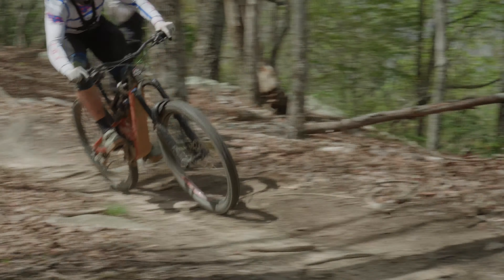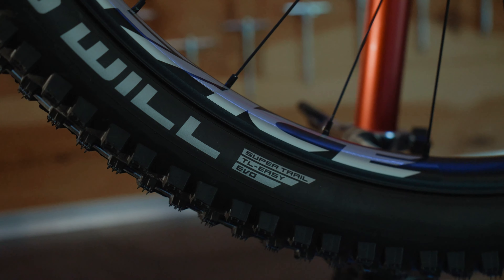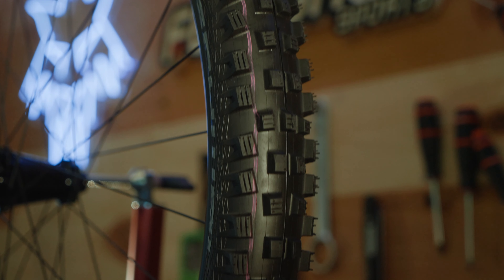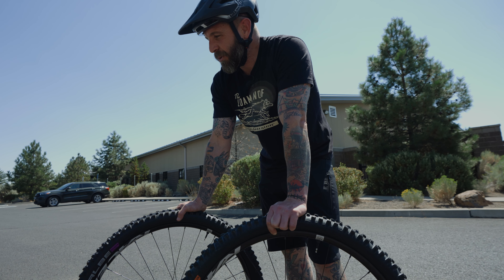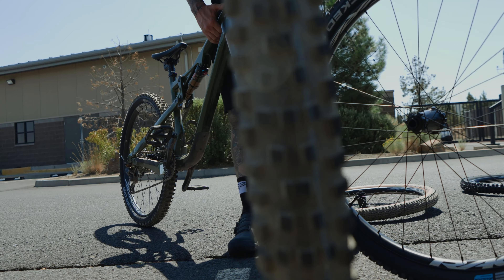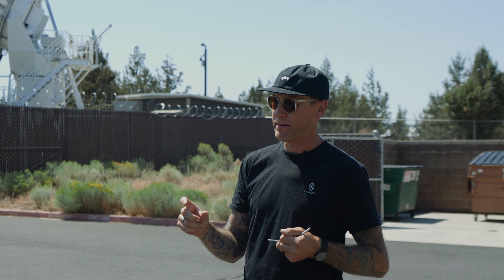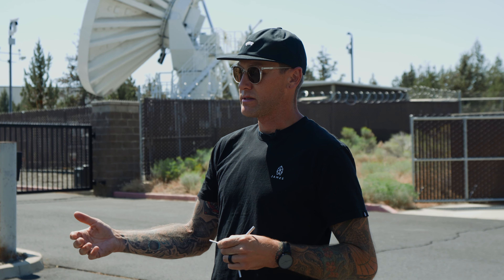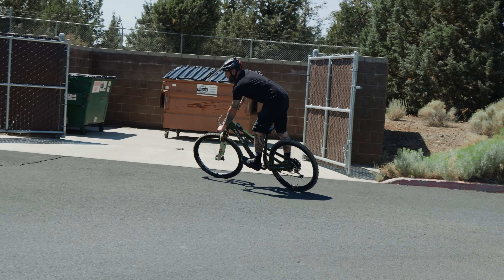Bike Tire Casings Explained & Tested - How to Pick Best Casing for You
Have you wondered what exactly the differences in mountain bike tire sidewall and casing construction really means? Do you want to know just how it will affect your ride and how you should pick the best tire casing for you? Check out this video where we explain each casing's construction, layers and test them as we bash into a curb in slow motion to show you how they conform and respond to hard impacts.

In this video we run through the entire range of  @SchwalbeBikeTires   mountain bike tires, however all mountain bike tire manufacturers like Maxxis, Continental and Kenda will offer similar ranges of casings to accommodate different disciplines of mountain bike riding.

Check our site for more information; theloamwolf.com

00:00 Introduction
04:54 Tire Smashing Time!
11:02 Final Thoughts